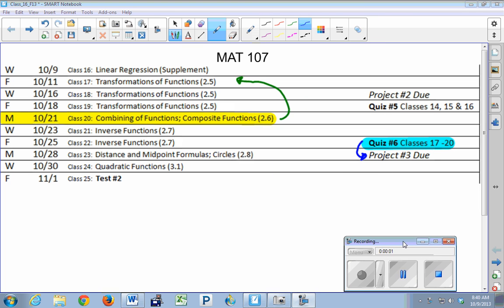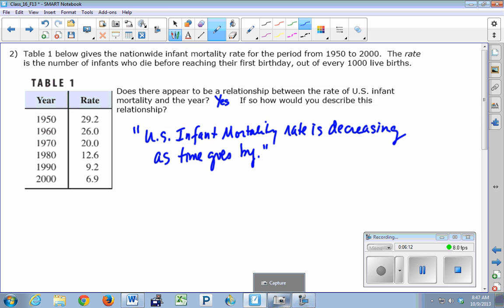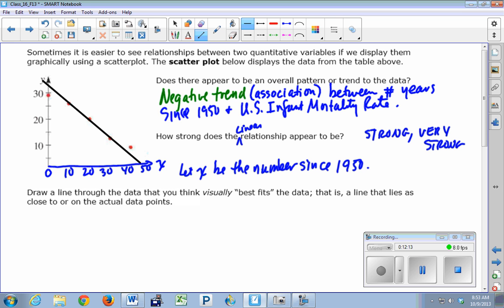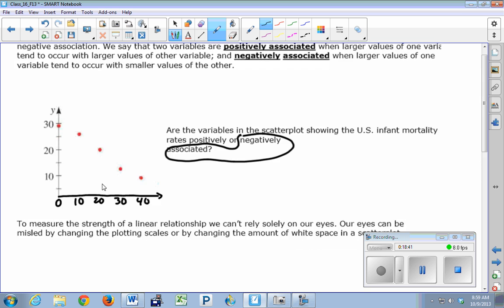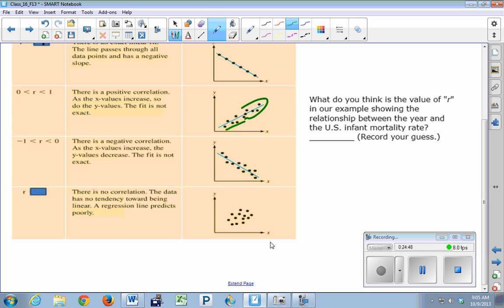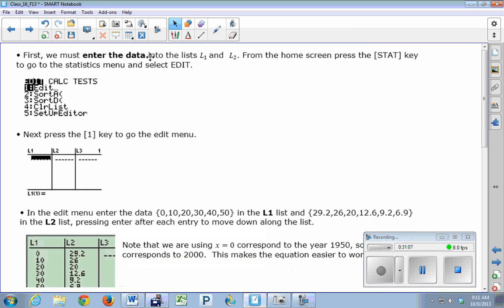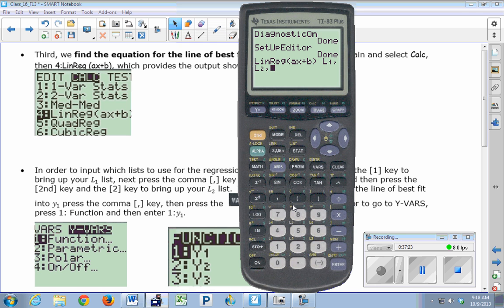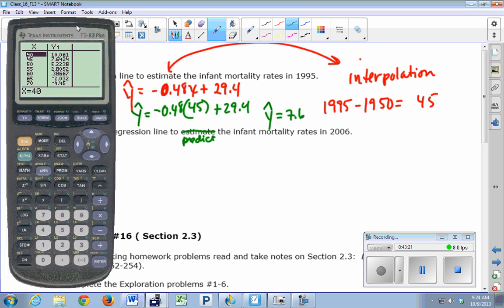Class 16 f13